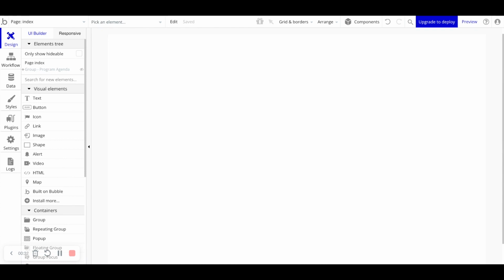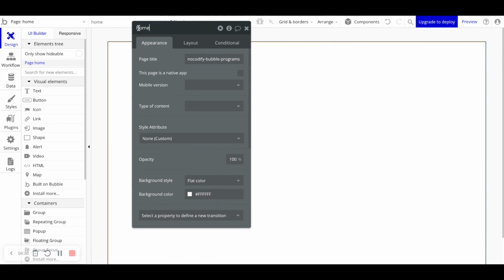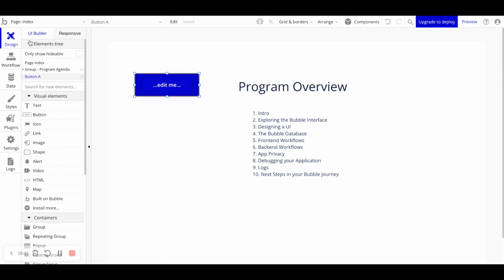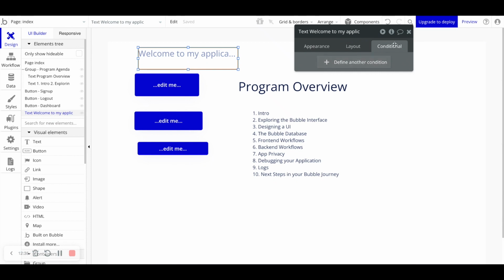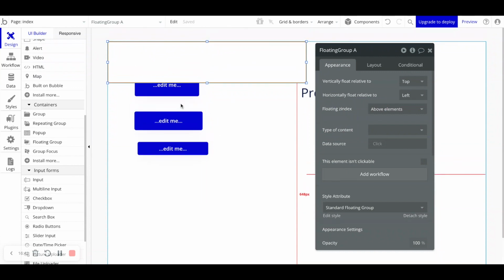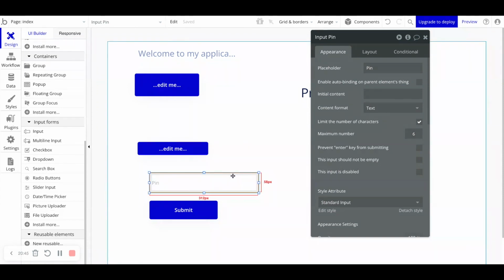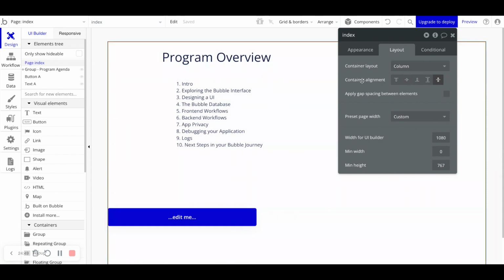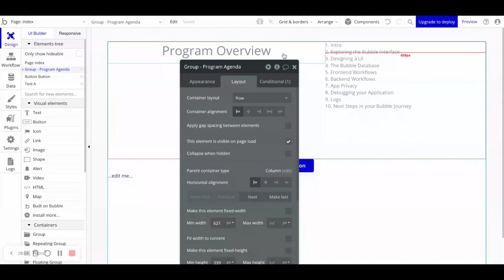Exploring the Bubble Interface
Learn how to navigate the Bubble editor and UI.